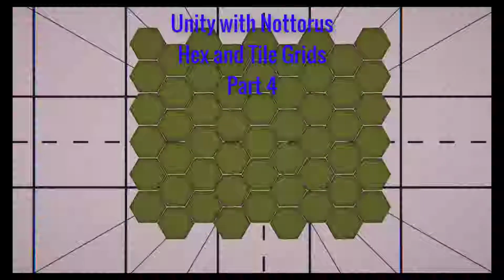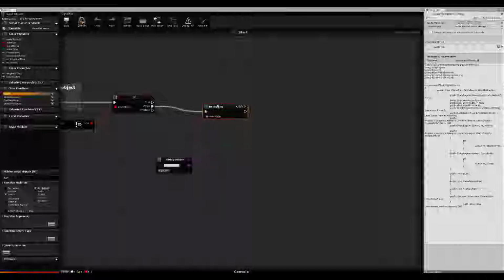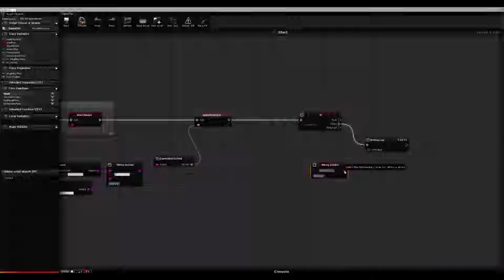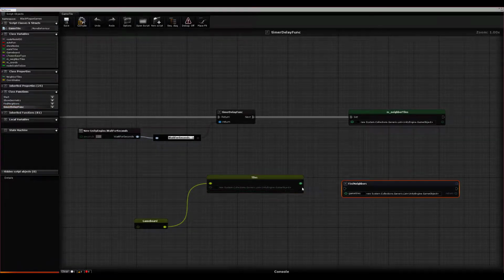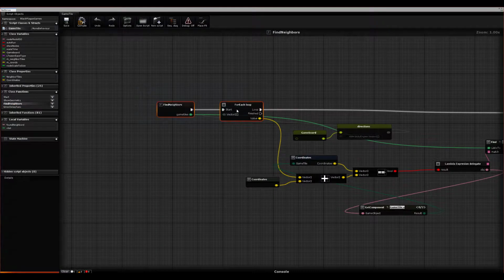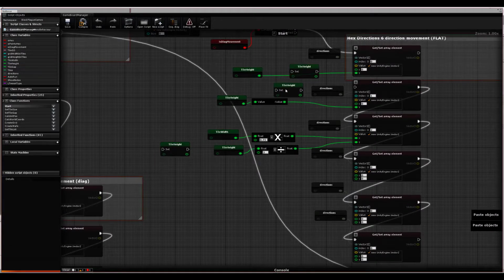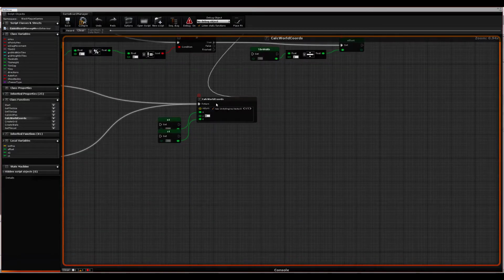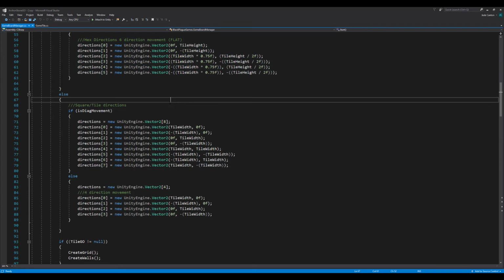Unity and Nottorus - TileMap Generation Tutorial Part 4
Unity with Nottorus visual scripting.
Hex and Tile setup, directions and find neighbors for each tile gameobject